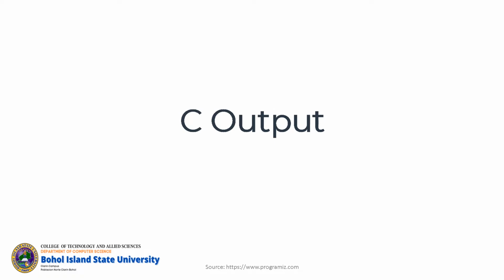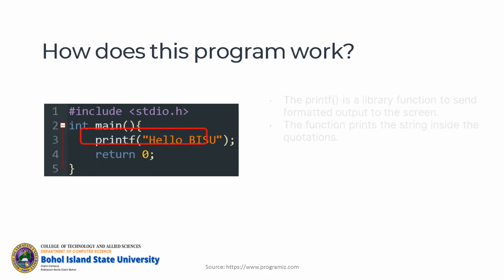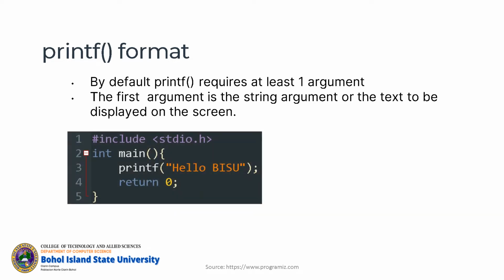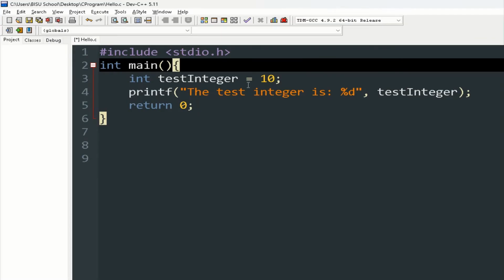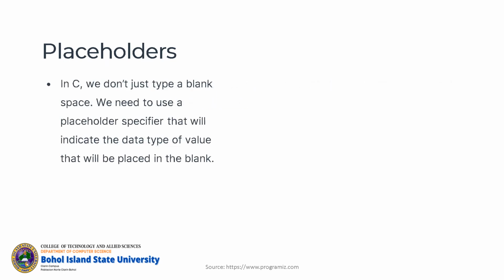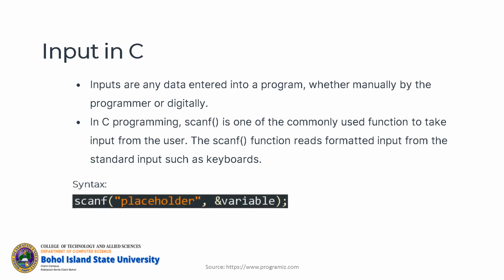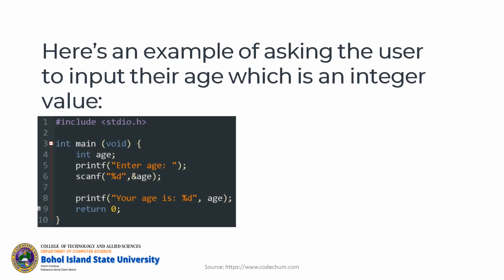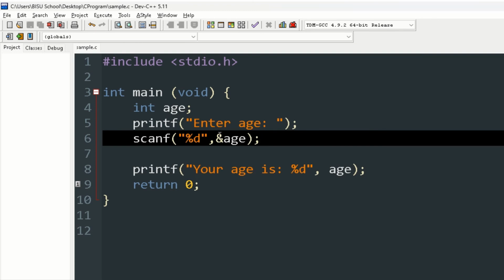C Input Output IO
In this video, you will learn to use scanf() function to take input from the user, and printf() function to display output to the user.